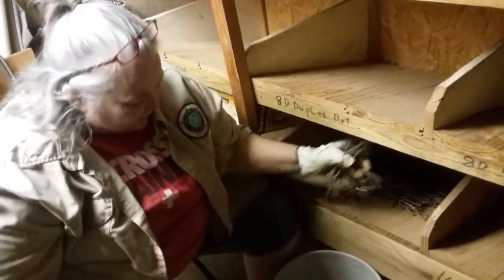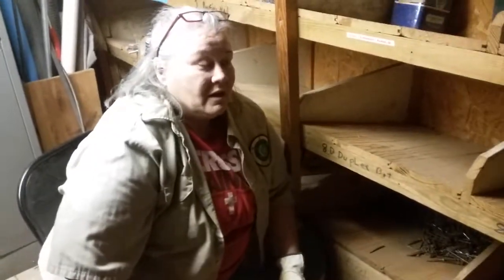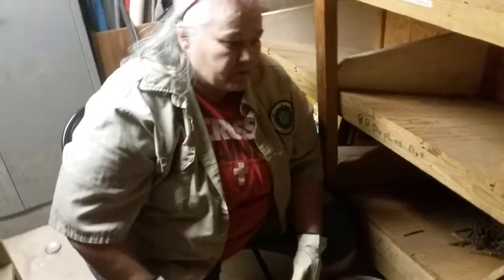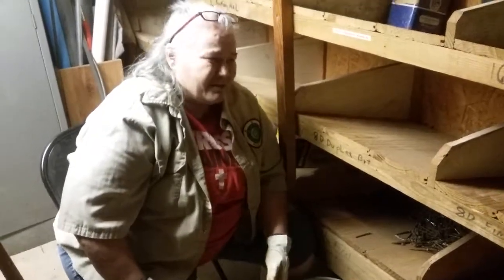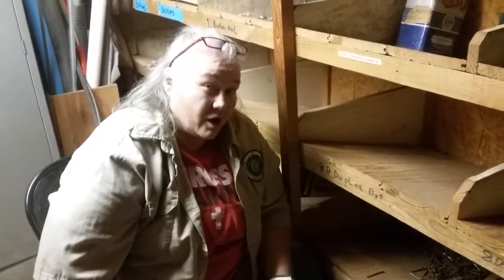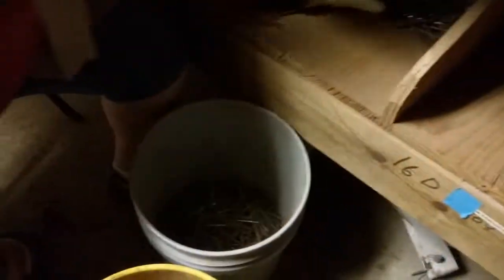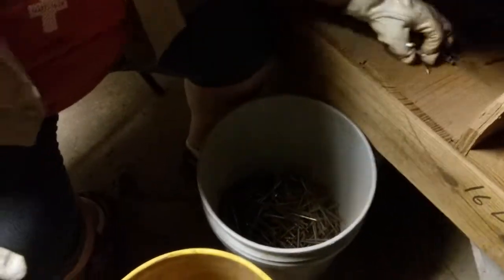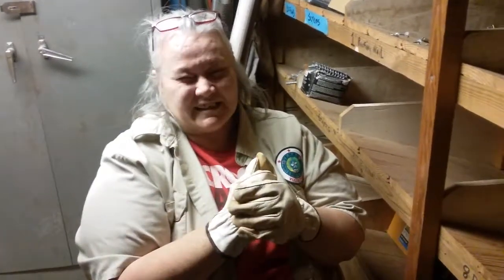Park host jobs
Some of the many jobs you might do as a park host